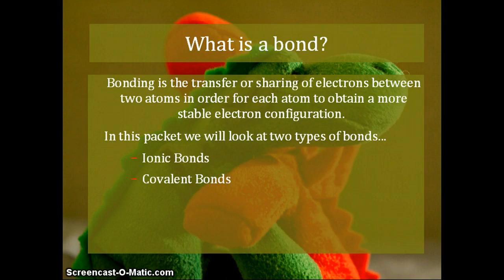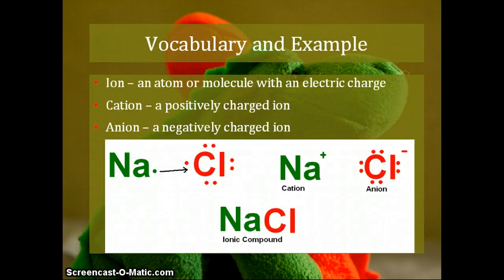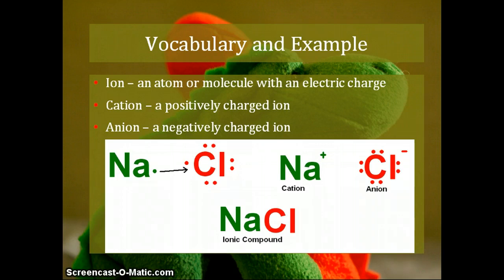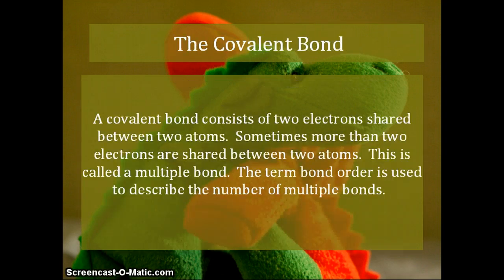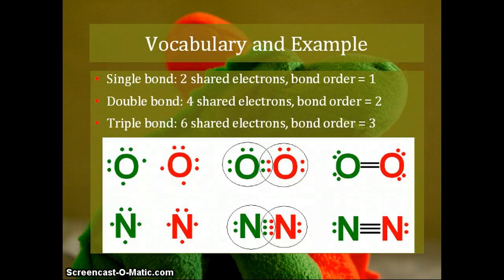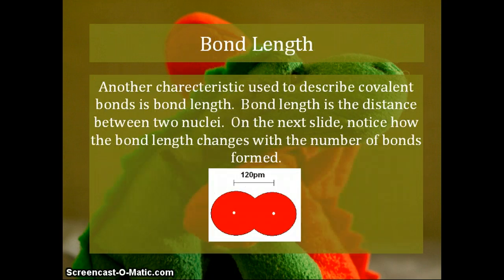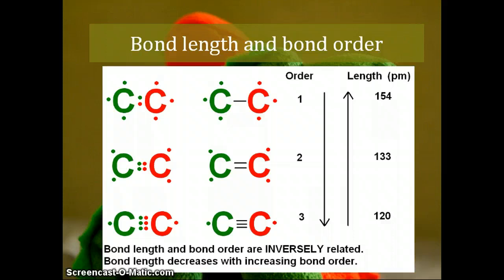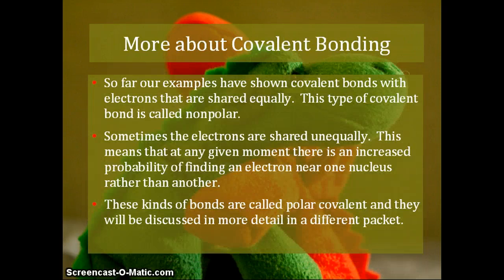The nature of bonding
A teaching module explaining ionic and covalent bonding as well as bond length and bond order.